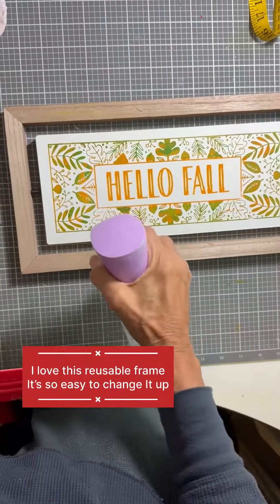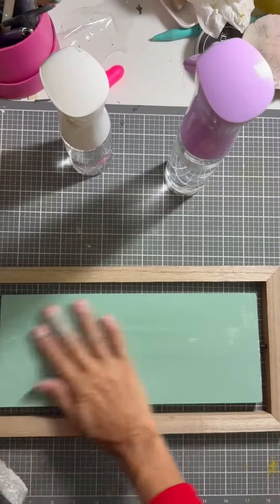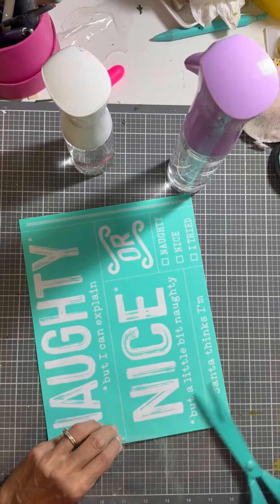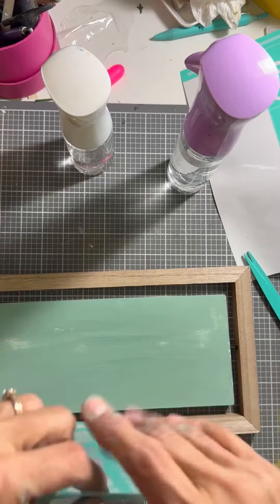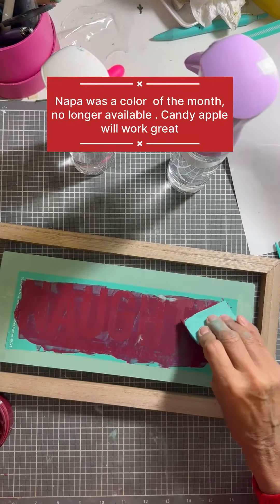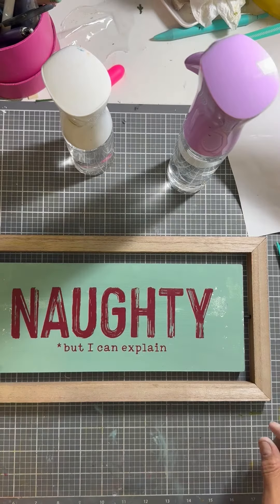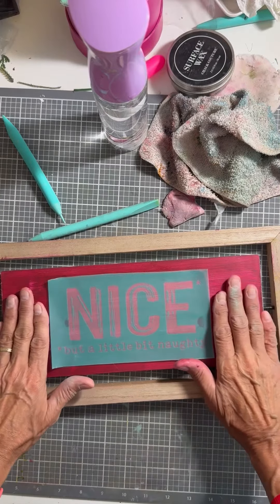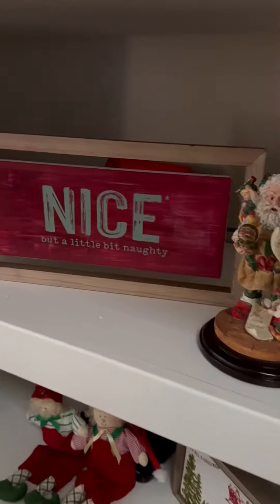Naughty or Nice sign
I love this reusable flip sign for Chalk Couture , it’s nice not having to store seasonal decor. This Naughty or Nice transfer is all kinds of fun and so easy to make . If you want to make this or similar one here is the cart link